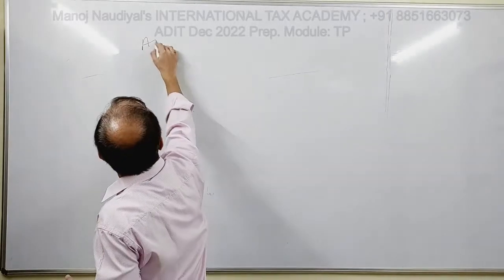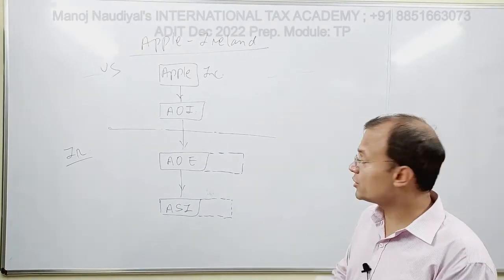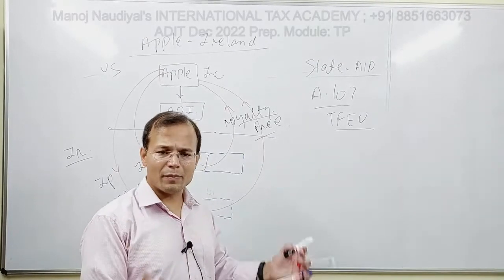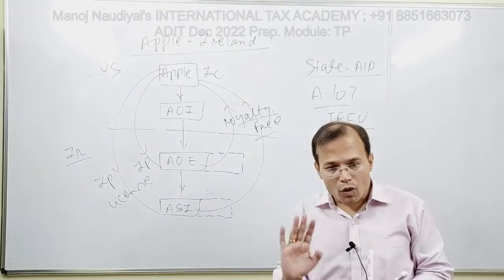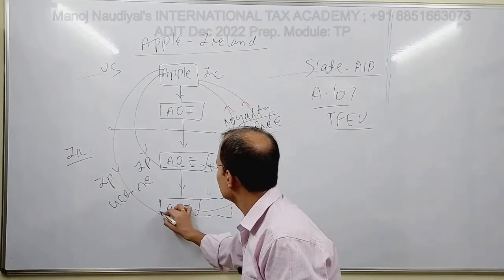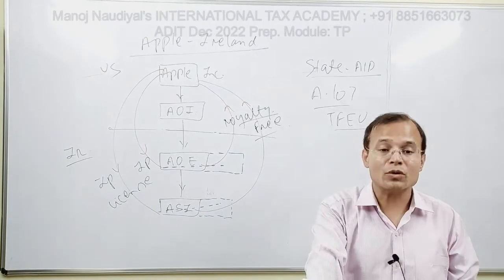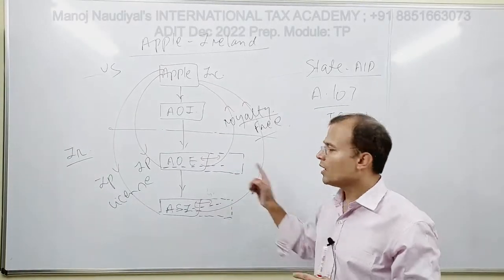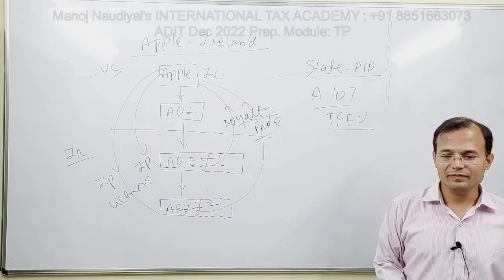Apple Ireland Case - TP and DEMPE Aspects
The video contains a live discussion on the Transfer Pricing and DEMPE aspects of the celebrated Apple-Ireland Case, in which the decision was rendered by the General Court of the CJEU in July 2020.

The academy is currently running an ADIT Exam Preparation Batch for the preparation of the ADIT Dec 2022 examination. Two modules are being offered :
1. Principles of International Taxation
2. Transfer Pricing